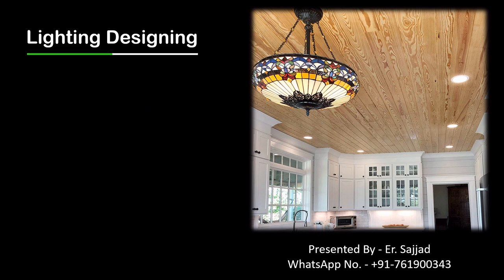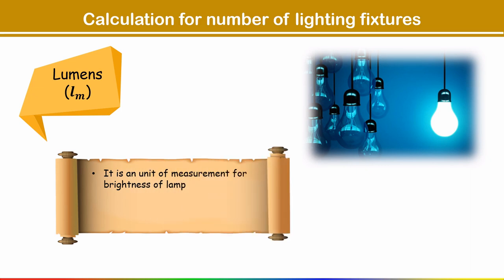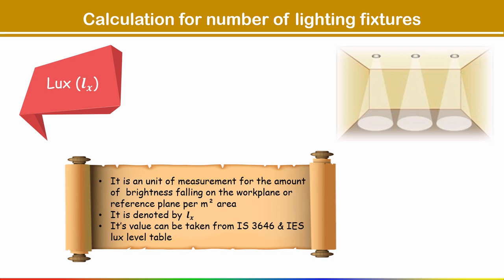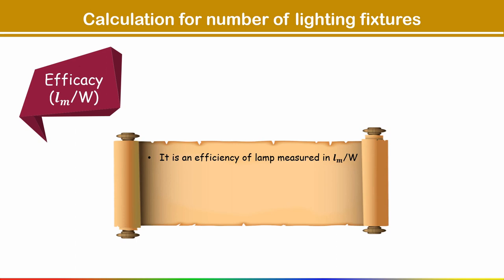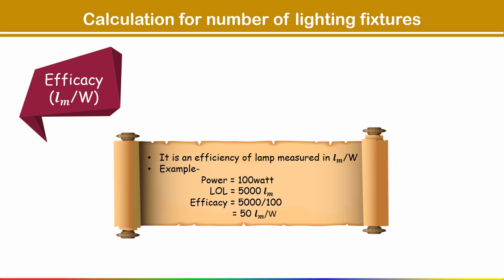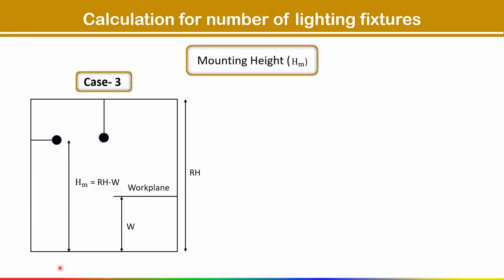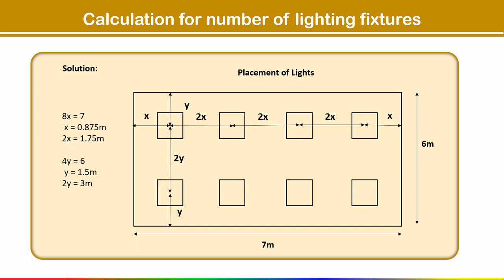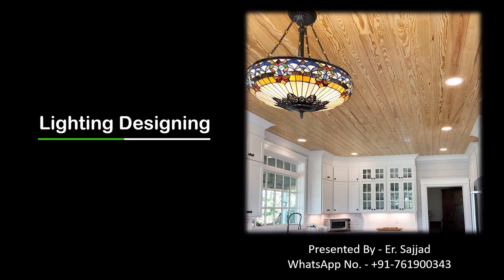Lighting Designing || Lighting Selection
Hello & Welcome back to the new lecture.
In this tutorial you would be able to understand “Lighting Designing”.

Udemy Courses Available: -
1. HVAC Heat Load Calculation by using HAP Software
2. HVAC Designing for Healthcare Facilities